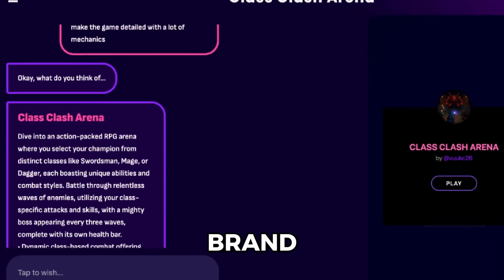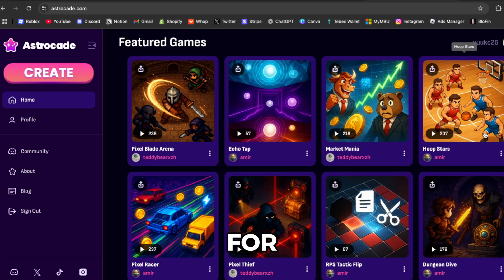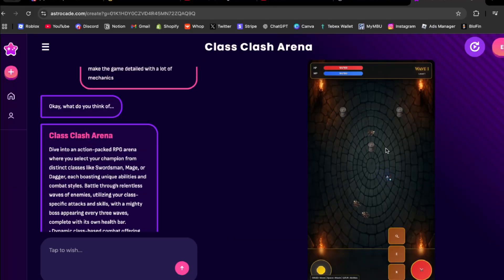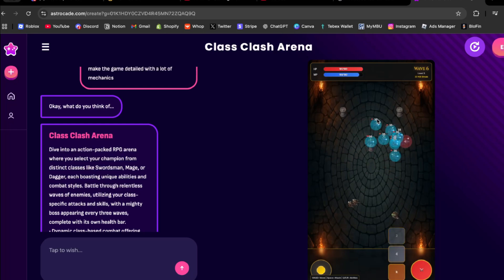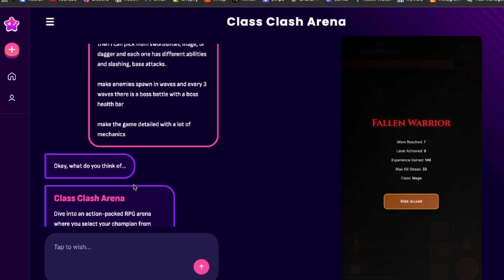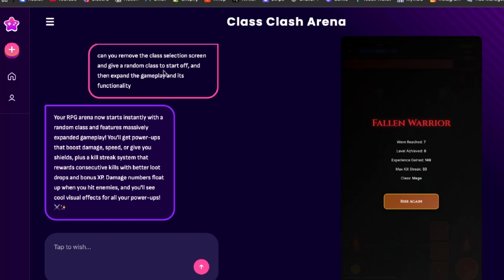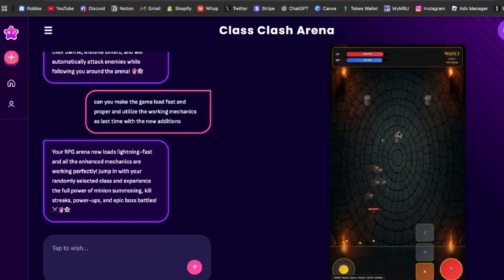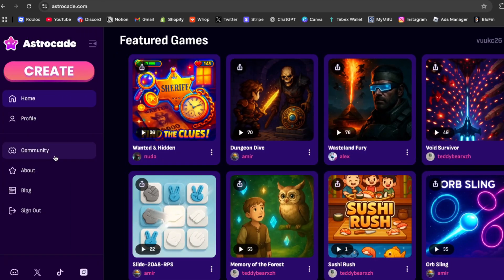I built this game in 5 minutes using AI..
Will AI replace us?